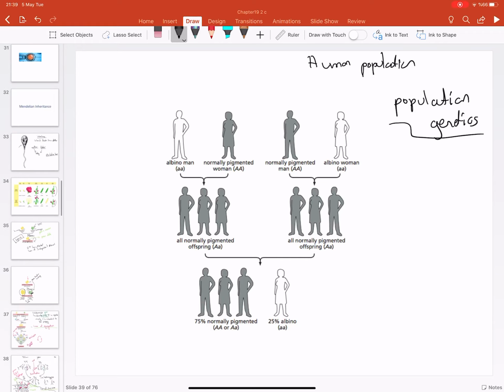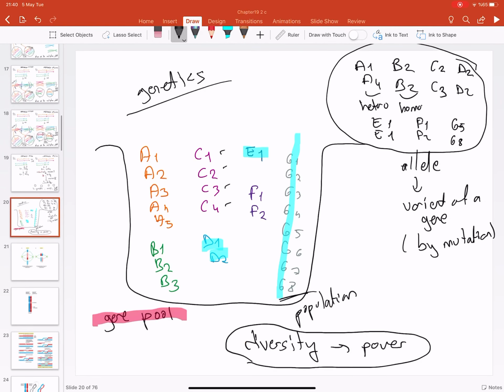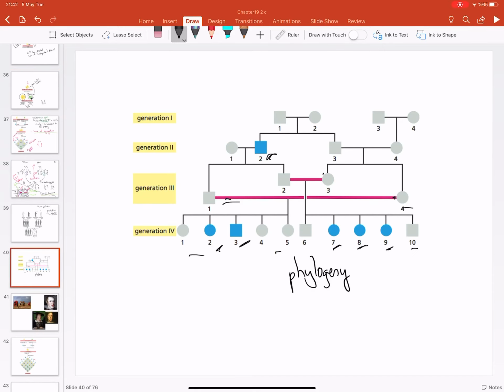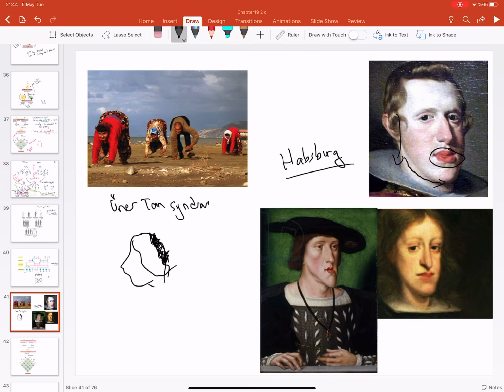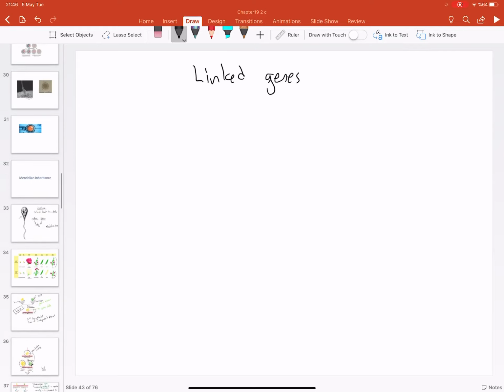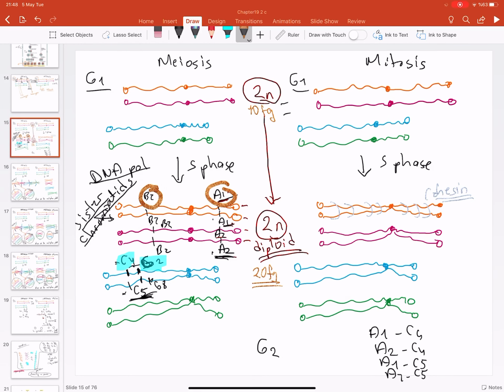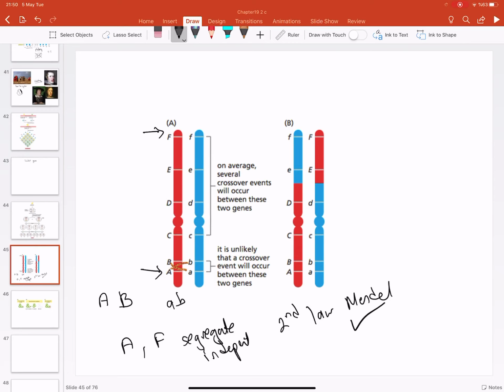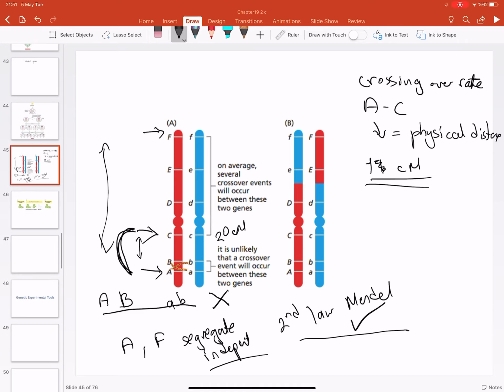Chapter19_5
Sexual reproduction, applying Mendelian rules to population